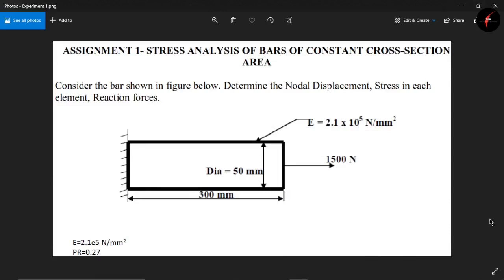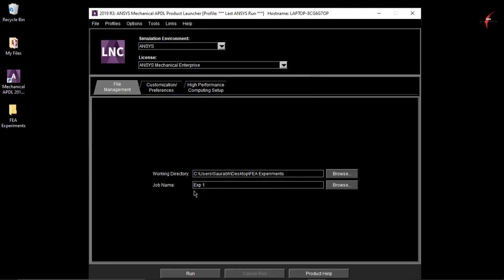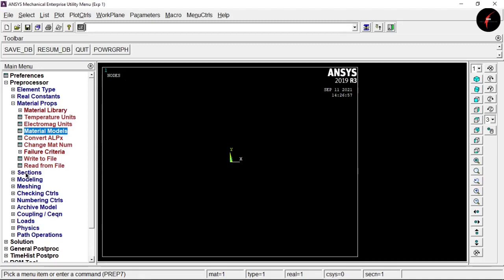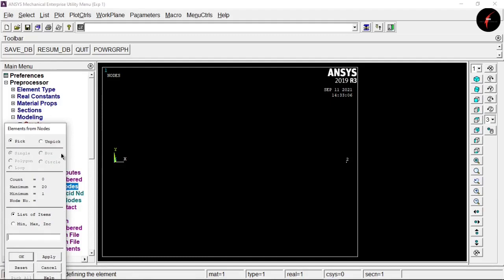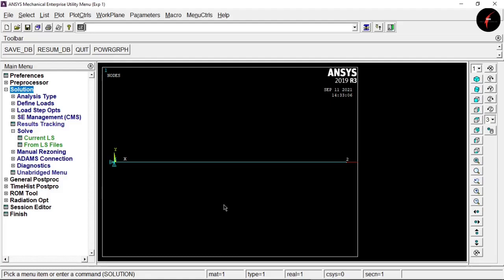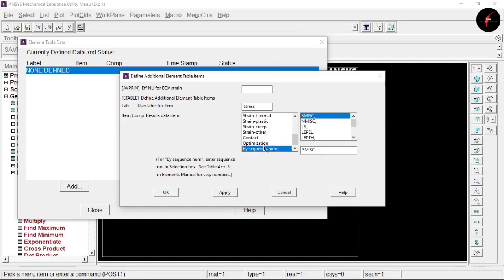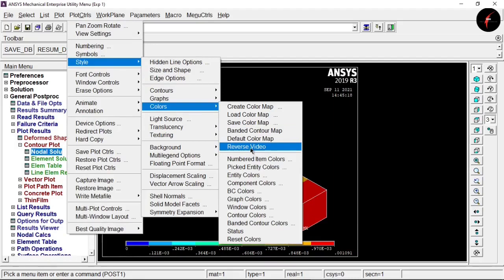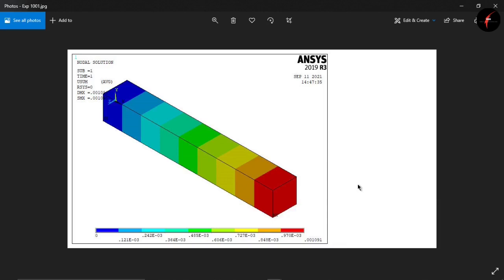Stress Analysis of Bar of Constant Cross Section Area(Dia 50mm) using Ansys APDL 2019R3 in Easy Step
Experiment 1 | Consider the Bar shown in figure. Determine the Nodal Displacement, Stress in each element, Reaction forces | How to Change Background of Ansys APDL Screen | Introduction to Ansys 2019 R3 Mechanical APDL | How to Clear Previous Analysis Project History from Ansys APDL | What should be the Preference while Solving Bar Problems in Ansys APDL | What should Pre-Processors while Solving Bar Problems in Ansys APDL | What Should be Material while Solving Bar Problems in Ansys APDL | How to add Cross Section of Bar while Solving Bar Problems in Ansys APDL | Why Real Constant for Link 180 are no Longer Supported in Ansys APDL | Specific forces from the previous F command were applied only to the selected NODAL LOAD set | How to Create Node using Modeling while Solving Bar Problems in Ansys APDL | How to Auto Numbered elements while Solving Bar Problems in Ansys APDL | How to Define Load while Solving Bar Problems in Ansys APDL | What are General Post Processing Steps while Solving Bar Problems in Ansys APDL | Introduction to Plot Control in Ansys APDL | How to Animate Analysis in Ansys APDL | How to Save Images of Results in Ansys APDL | In Which Folder (File) Image and Video are Saved

Hello Guys!!
I have made the video on Ansys Mechanical APDL Tutorial where I have Explain How to perform Stress Analysis of a Bar of Constant Cross Section in very Easy Steps in very Less Time.

1. How to Clear Previous Analysis Project History from Ansys APDL?
2. What should be the Preference while Solving Bar Problems in Ansys APDL?
3. What should Pre-Processors while Solving Bar Problems in Ansys APDL?
4. What Should be Material while Solving Bar Problems in Ansys APDL?
5. How to add Cross Section of Bar while Solving Bar Problems in Ansys APDL?
6. Why Real Constant for Link 180 are no Longer Supported in Ansys APDL?
7. How to Create Node using Modeling while Solving Bar Problems in Ansys APDL?
8. How to Auto Numbered elements while Solving Bar Problems in Ansys APDL?
9. How to Define Load while Solving Bar Problems in Ansys APDL?
10. What are General Post Processing Steps while Solving Bar Problems in Ansys APDL?
11. How to Change Background of Ansys APDL Screen?
12. How to Animate the Analysis in APDL?
13. How to Save Images of Results in Ansys APDL?
14. In Which Folder (File) Image and Video are Saved?